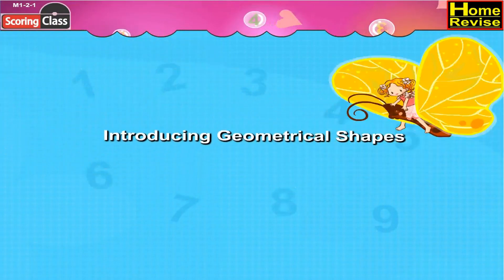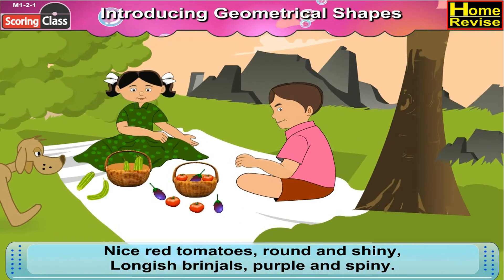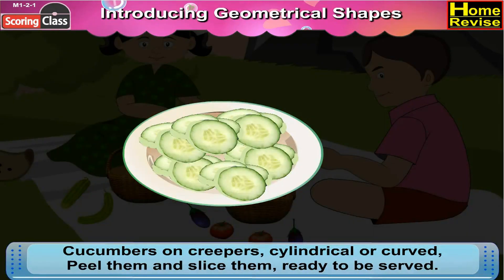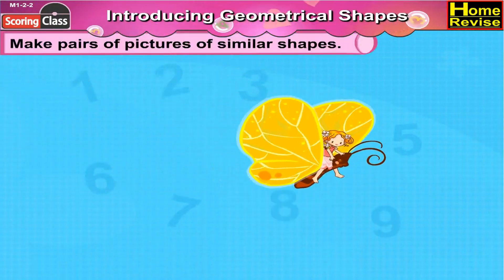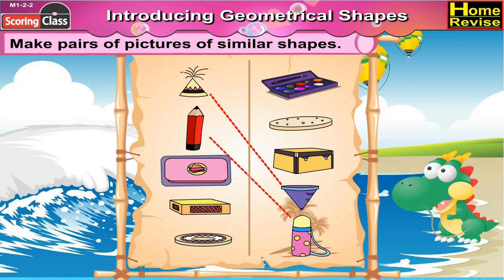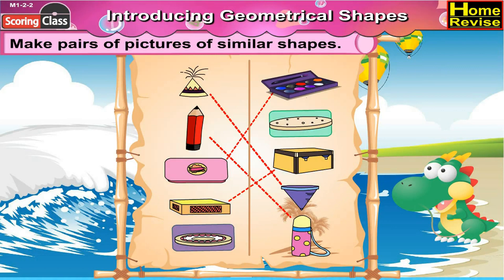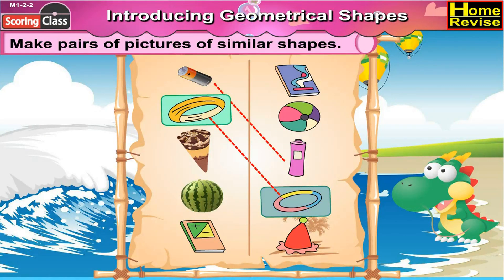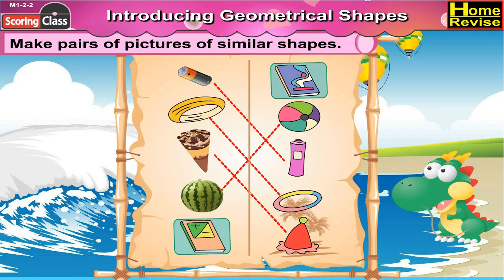Introducing Geometrical Shapes (Part 1) | 2nd Std | Mathematics | English Medium | Home Revise